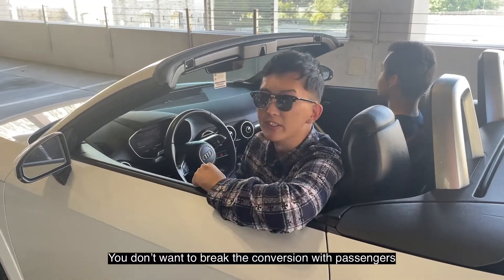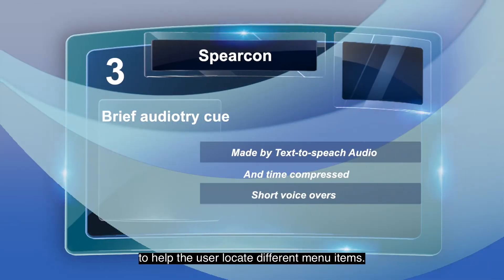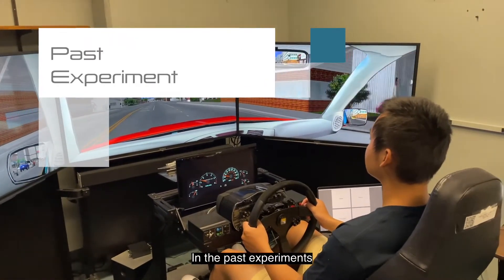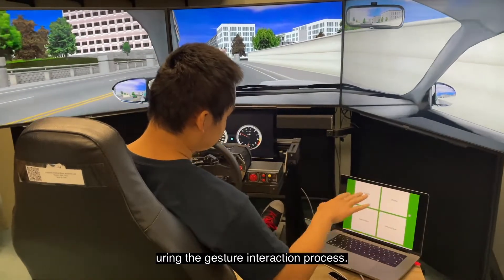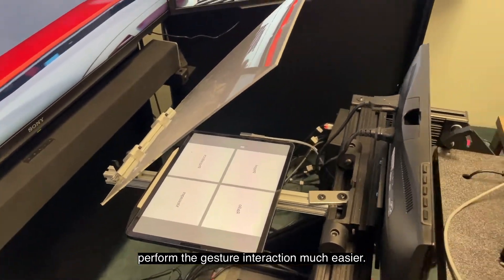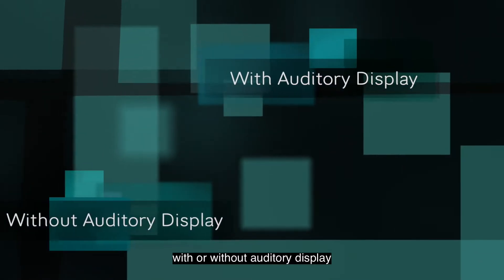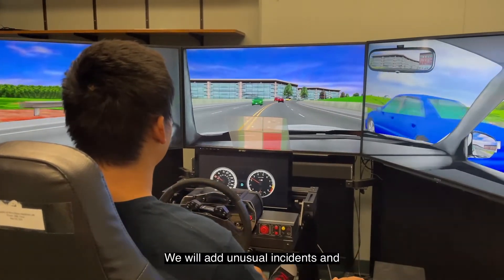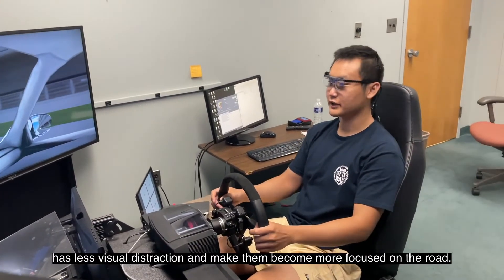[2022 AutoUI]In-Vehicle Gesture-Based Menu Navigation with Heads-up Display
14th International Conference on Automotive User Interfaces and Interactive Vehicular Applications (AutomotiveUI ’22 Adjunct), September 17–20, 2022, Seoul, Republic of Korea. ACM, New York, NY, USA.